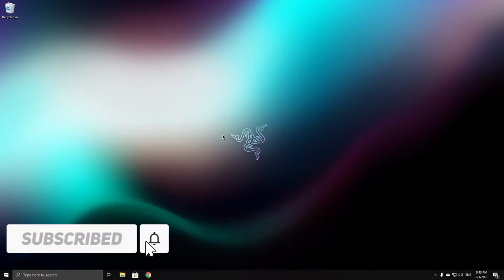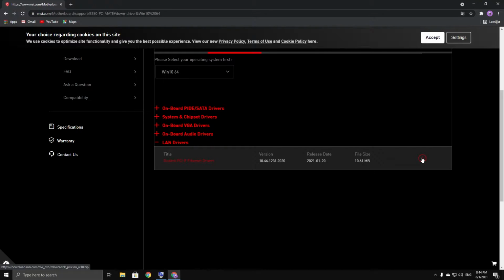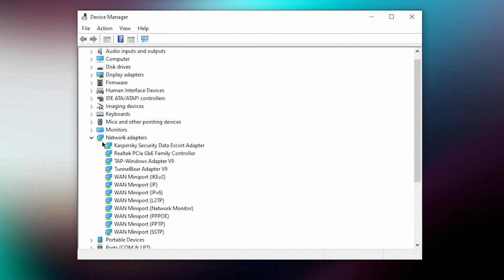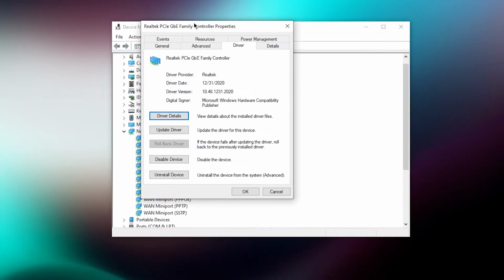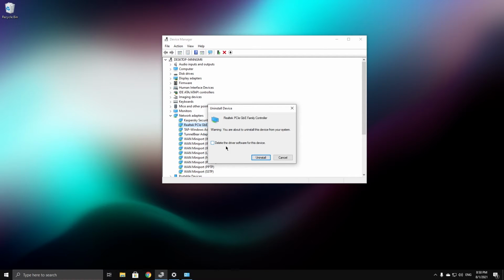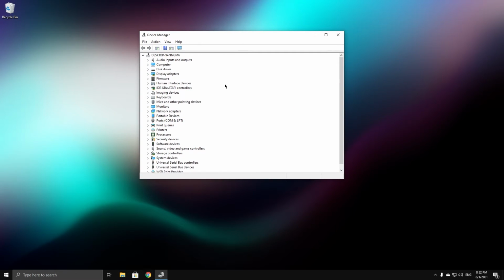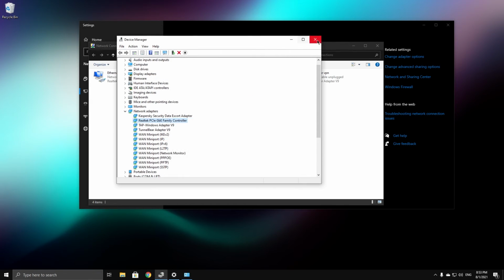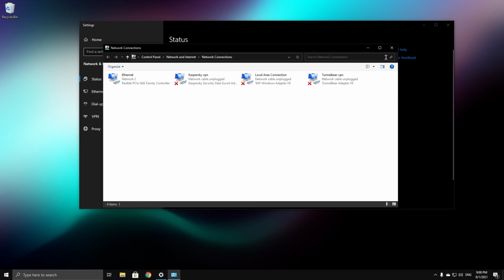HOW TO INSTALL/REINSTALL/UPDATE YOUR NETWORK DRIVER | WINDOWS 10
In this video I'm about to show you guys how to install, reinstall and update your network driver. This video has been requested so many times, so i decided to do it.

Timestamps :
Intro : 00:00
Installing : 00:53
Reinstalling : 03:07
Updating : 06:51

In case you're new to my channel ;
Hi, welcome to the channel !
- On this channel you will see tech tutorials, software tutorials, glitches,  hacks and a lot more !
- If you have a question or a problem be sure to ask it and maybe i will make a video about it.